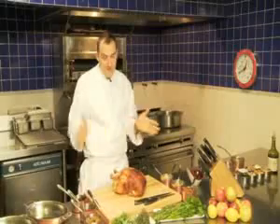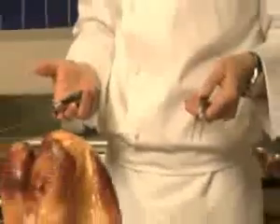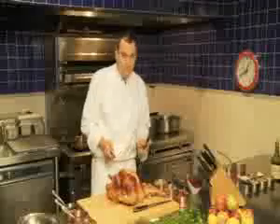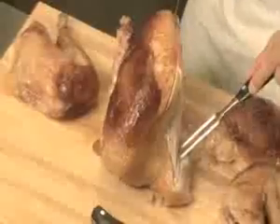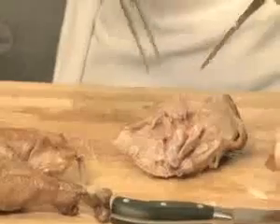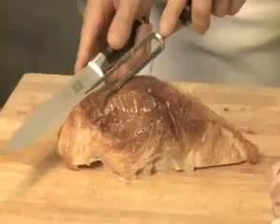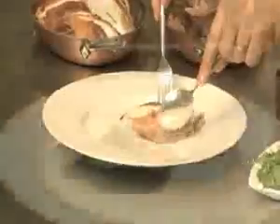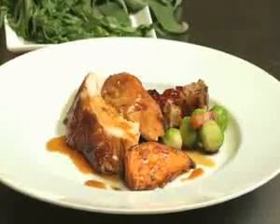VICTORINOX SOPORTE CON 11 #36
¿Te gustó? Cómpralo en MercadoLibre.